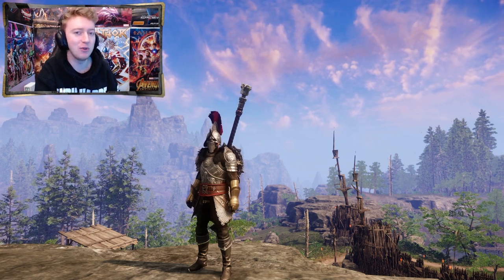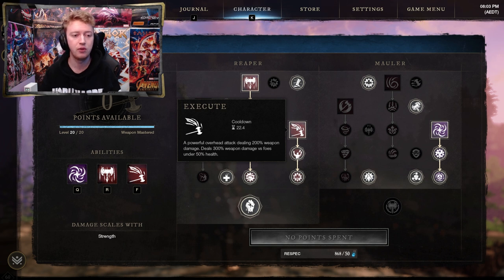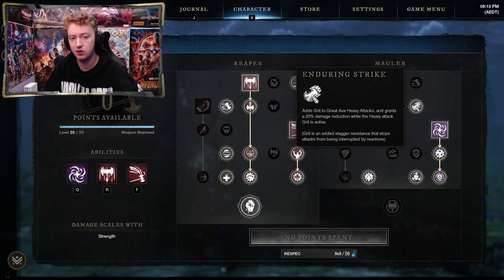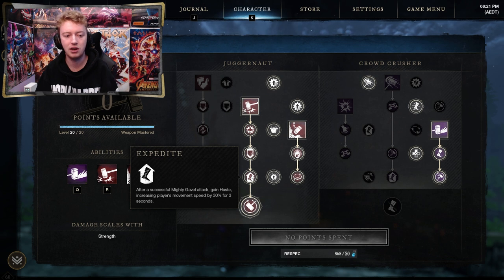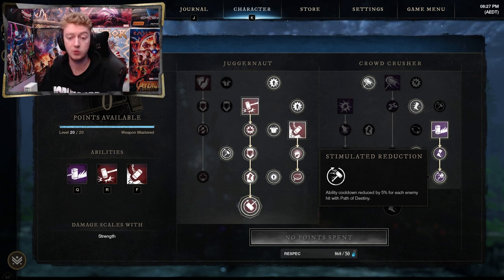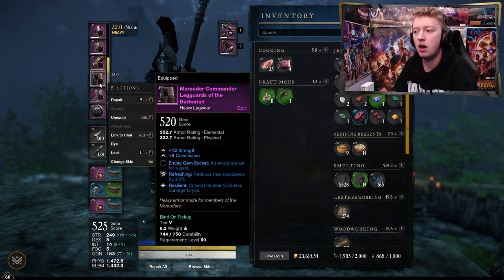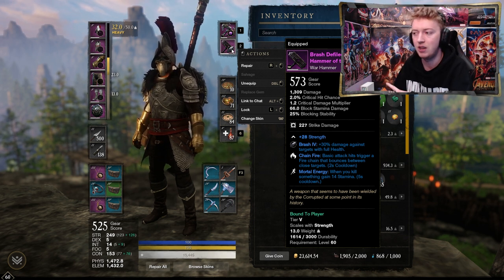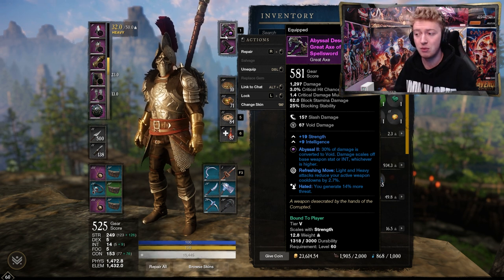New World Level 60 Great Axe and War Hammer THOR BUILD! [DPS Build]